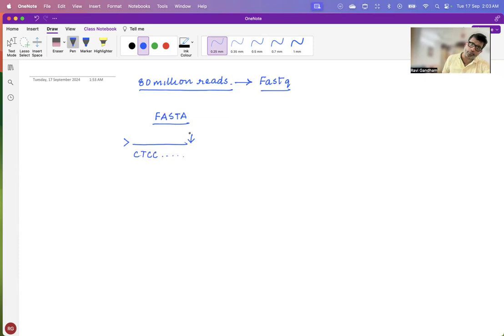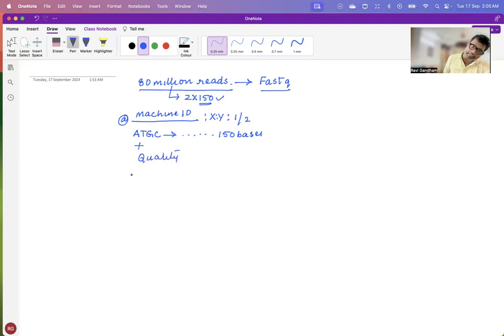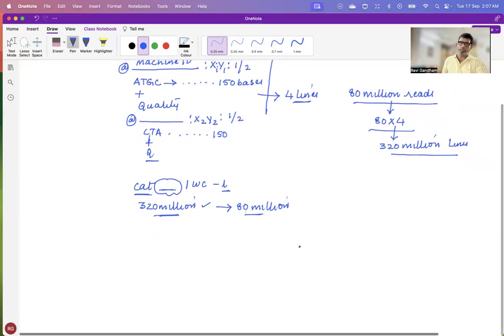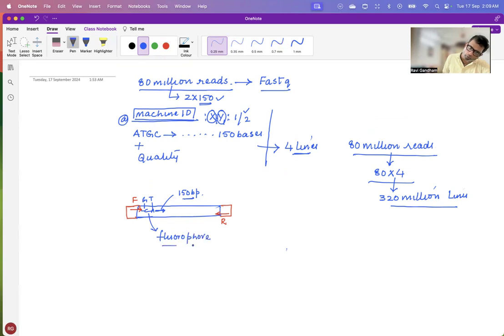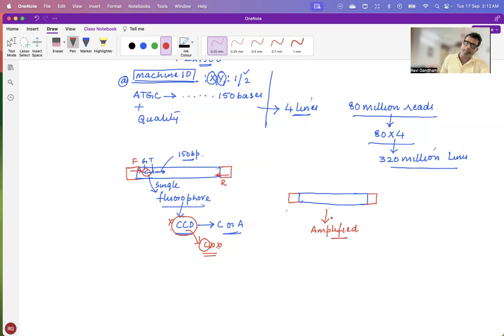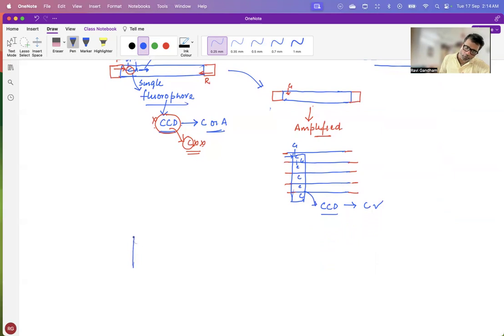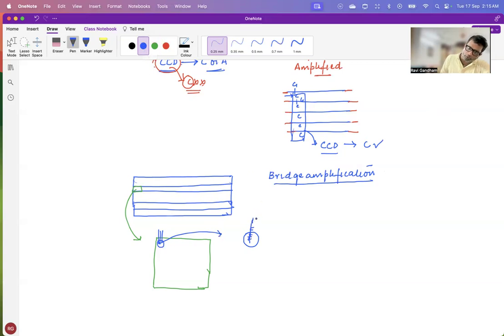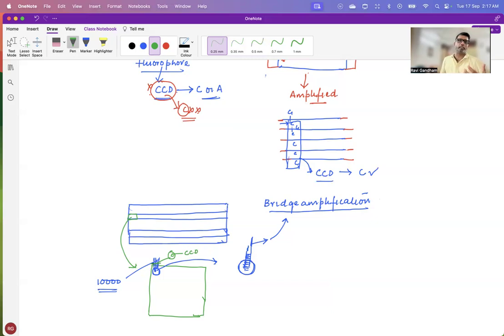Countercheck of the Quantum of data - Next generation sequencing - Basics - Part 6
Countercheck of the Quantum data generated

Other Next generation Sequencing Data :-
- Concept of Phred Score - Next generation sequencing - Basics - Part 7

Genome Mapping Videos below :-
- QTL, Anonymous markers, Candidate gene markers and RFLP : Genetic Markers Part 1
- PCR - RFLP, RAPD and Mini-satellite markers : Genetic markers Part 2
- Micro-satellite markers, AFLP, and Comparison of all Genetic Markers : Genetic Markers Part 3